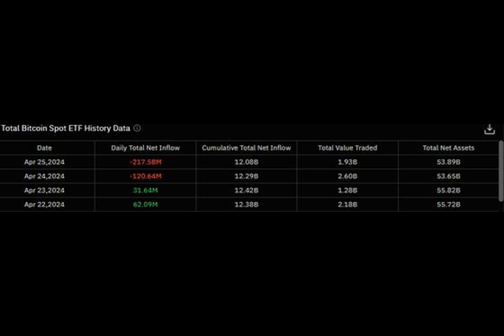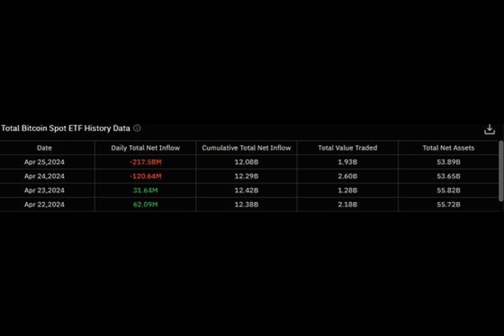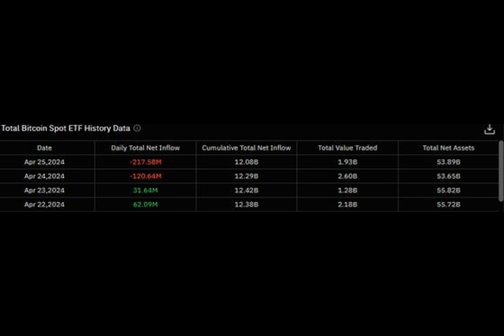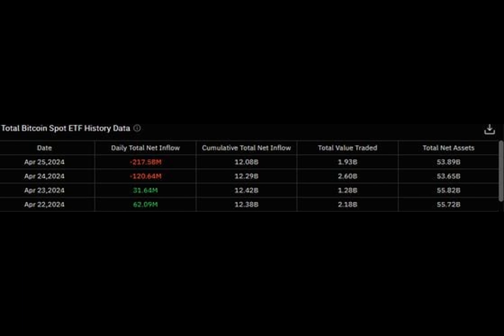Bitcoin Stable Above $64K While ETF Outflows Hit $200M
What's the deal with Bitcoin staying strong above $64K while ETF outflows are on the rise? Imagine a world where digital currency rules, and its fate hinges on mysterious forces. Picture this: BTC defying gravity as ETF funds vanish into thin air.